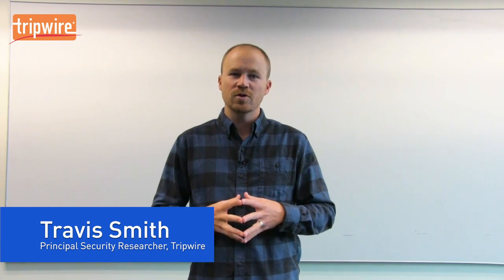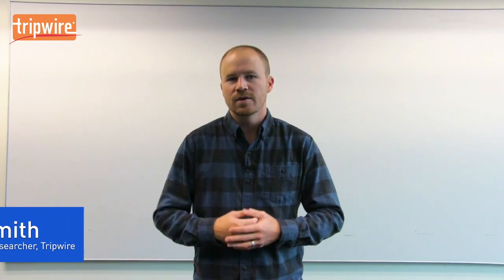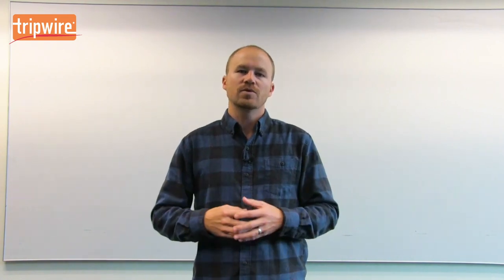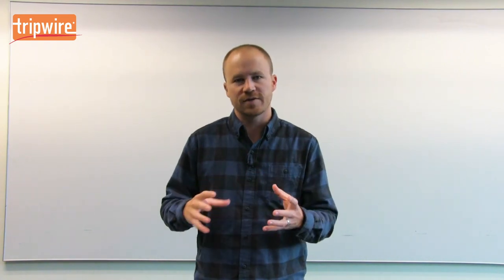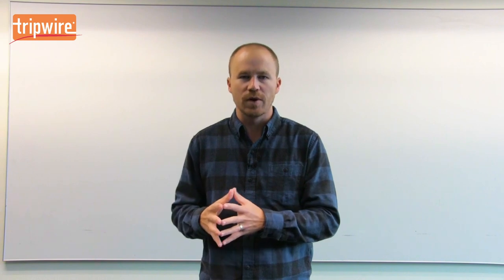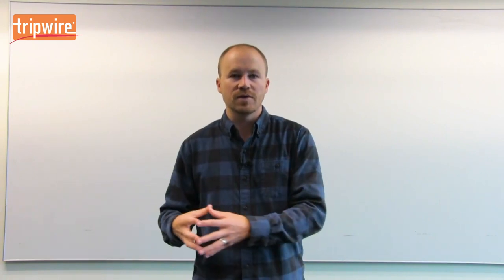What is Fileless Malware?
Did you know cybercriminals don't need to place malware on your system to get in? Travis Smith, Principal Security Researcher at Tripwire, explains how fileless malware works and how to defend against it.